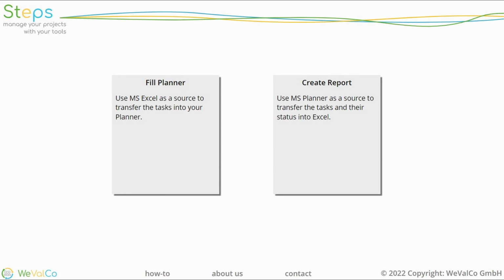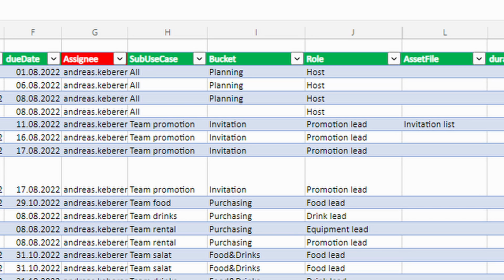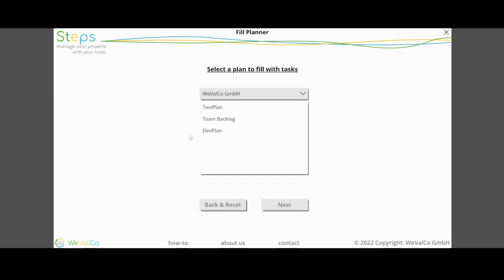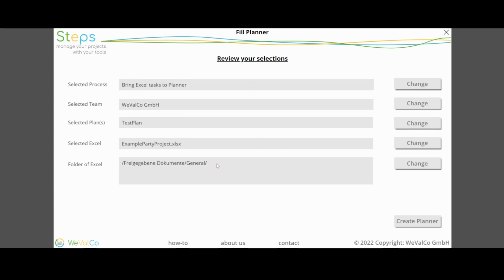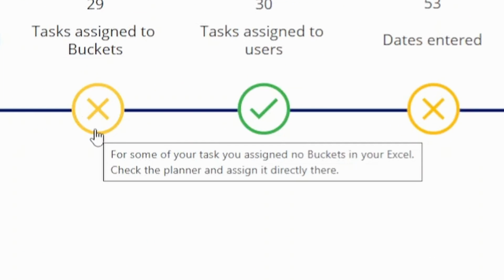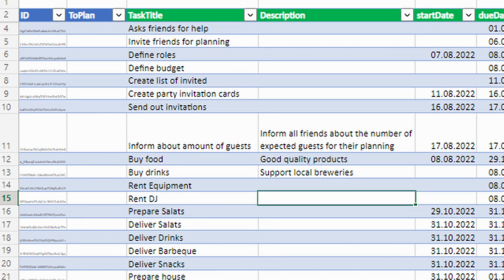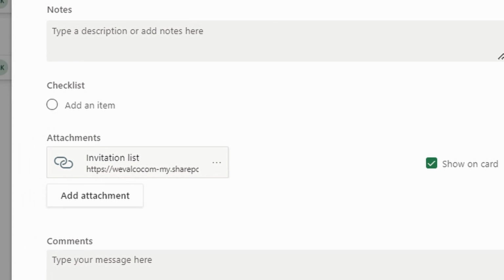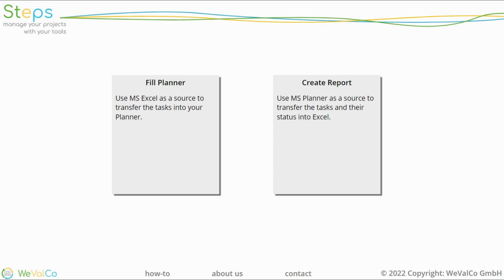Fill a Microsoft Planner with information from Excel using WeValCo Steps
With WeValCo Steps you can transfer tasks from Excel to Microsoft Planner. If you want to know more get in touch with us at: